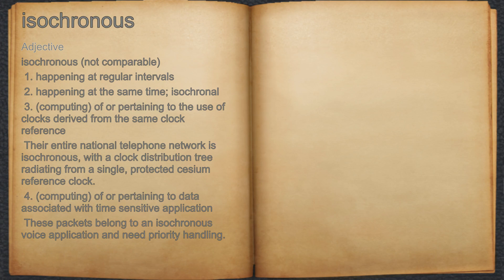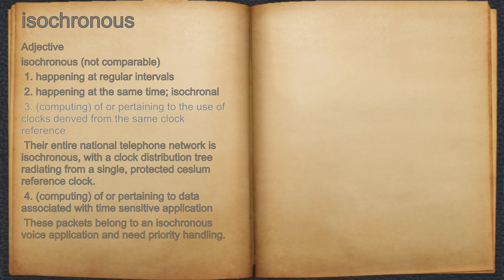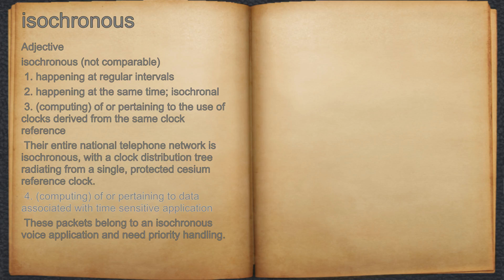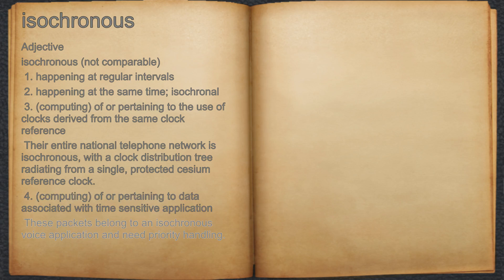What does isochronous mean?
A spoken definition of isochronous.

Intro Sound:
Typewriter - Tamskp